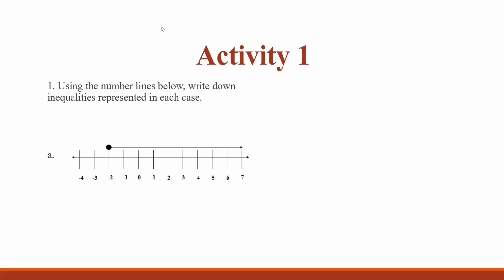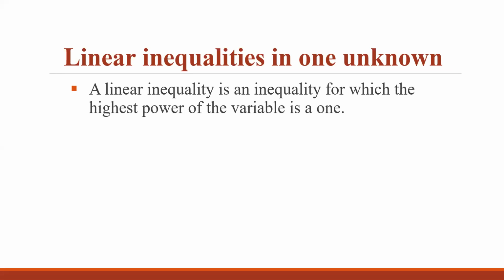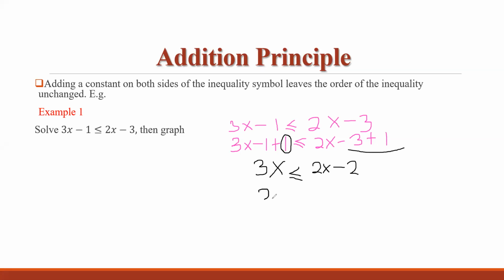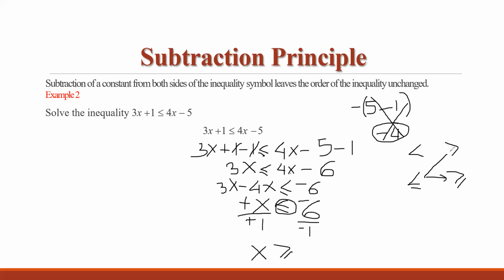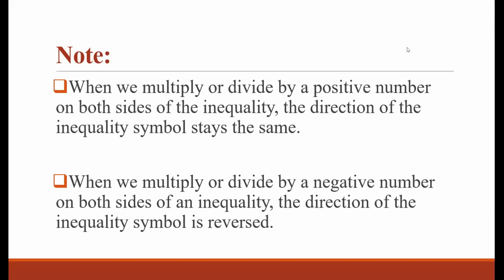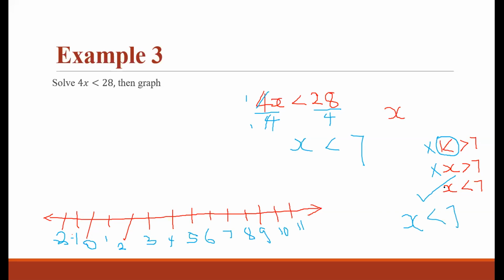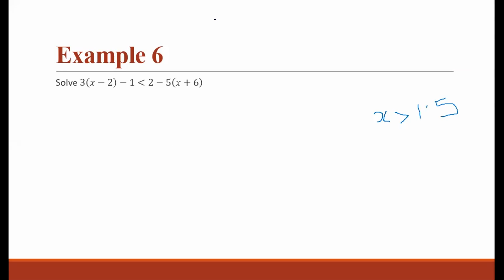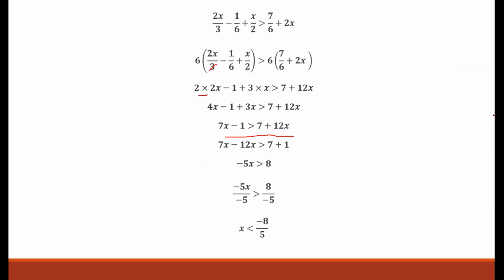Understanding Inequalities Lesson 2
Learn more about solving inequalities